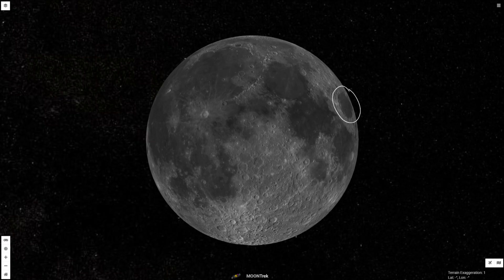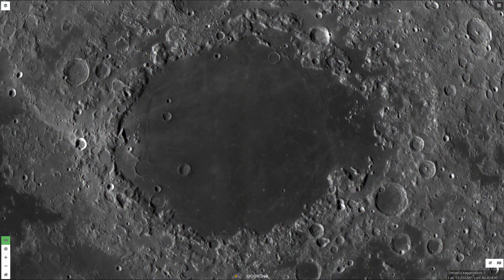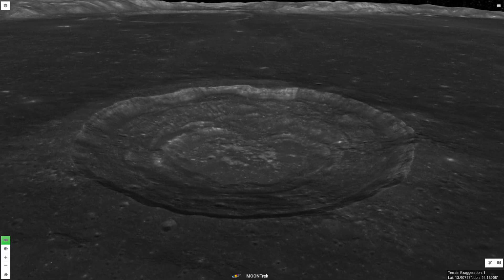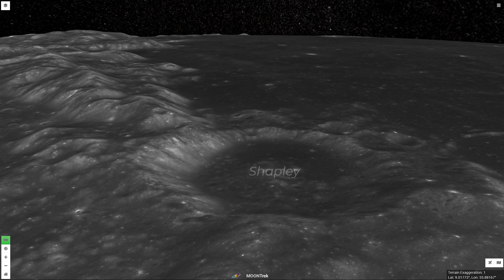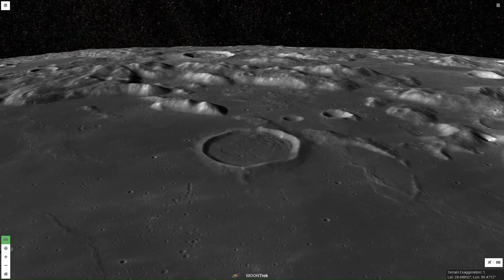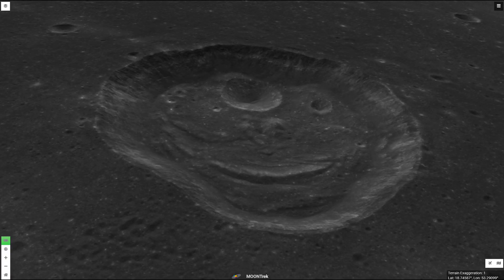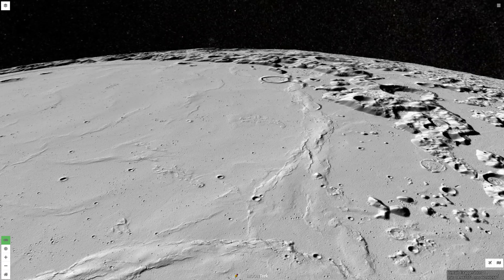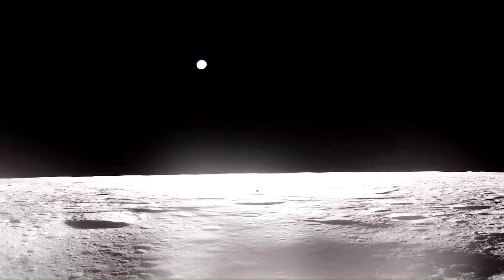Mare Crisium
Audio visual tour of Mare Crisium